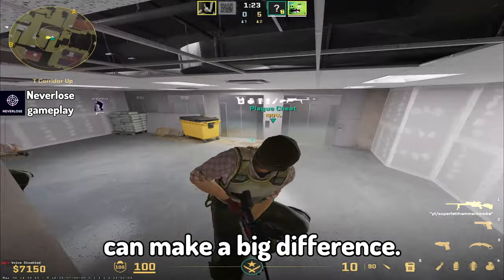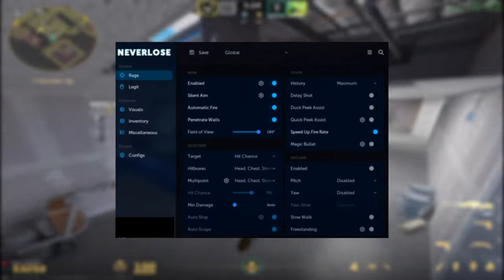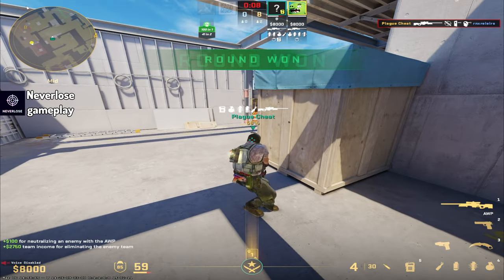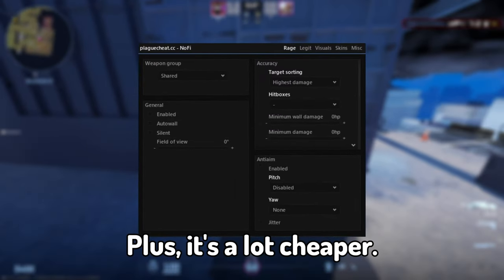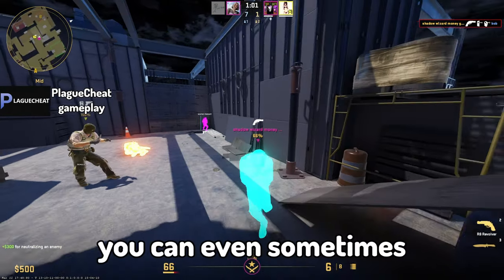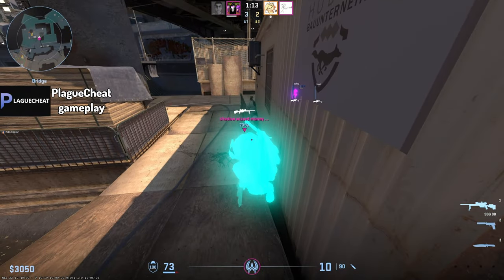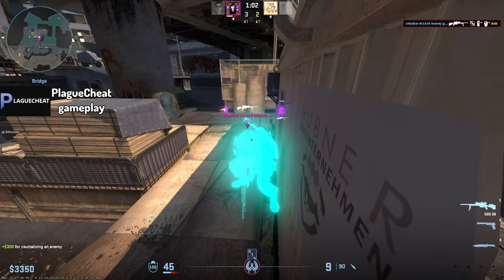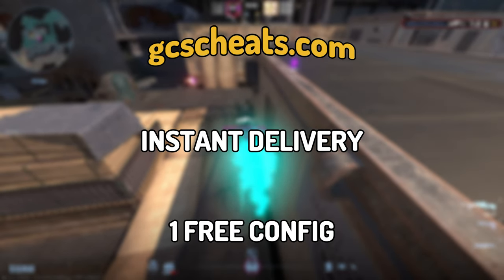Neverlose vs PlageCheat.cc - What Is Better?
Join me in unraveling the mysteries of Counter-Strike 2 as we question the effectiveness of VAC (Valve Anti-Cheat). We delve into cheating (hacking) tactics, analyze game mechanics, and challenge norms. Let's see if it's possible to get banned by exploring the untold truths and hidden exploits of CS2!

This disclaimer serves as notice to game developers and anti-cheat companies that the materials provided, including, but not limited to, gameplay footage, screenshots, and related content, are utilized solely for educational purposes to analyze and discuss game mechanics, strategies, and techniques.

This provision permits the limited use of copyrighted materials for purposes such as criticism, comment, teaching, scholarship, and research. By sharing this content, my objective is to contribute to the educational discourse surrounding the subject matter.

It is essential to clarify that this content does not endorse or promote cheating, hacking, or any form of unauthorized modification of games. The materials provided strictly adhere to ethical guidelines, and any discussions regarding cheat codes, exploits, or hacking techniques are conducted solely for educational and informative purposes.

Should any game developer or anti-cheat company believe that the use of their copyrighted materials in this context exceeds the bounds of fair use, please promptly contact me so that we can address the concern.